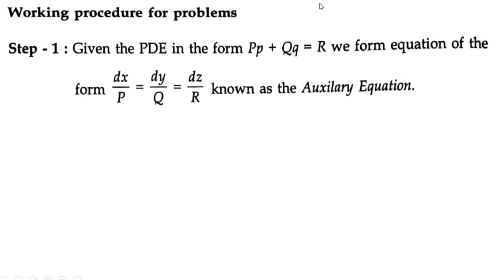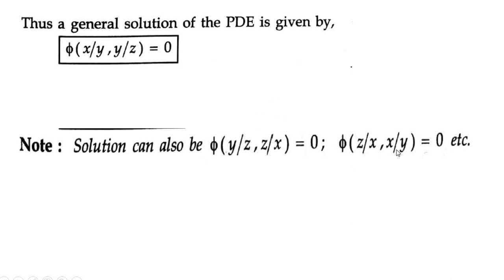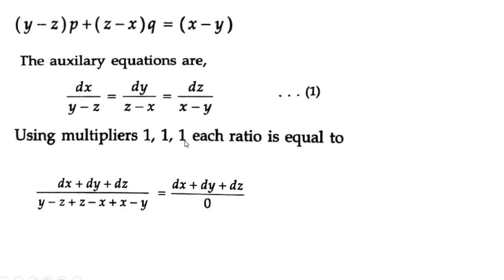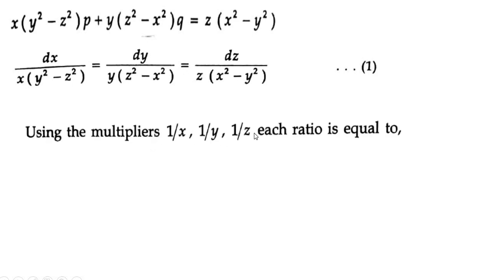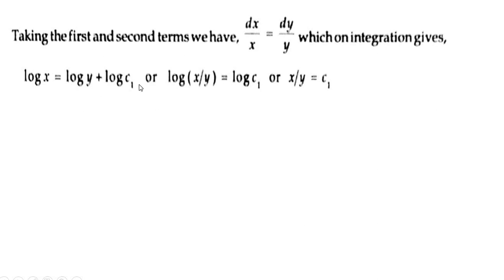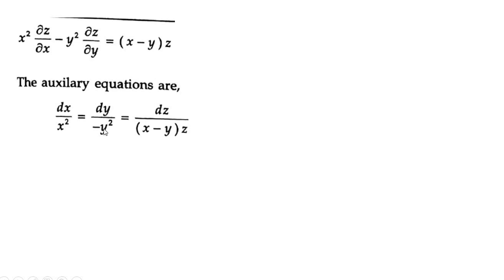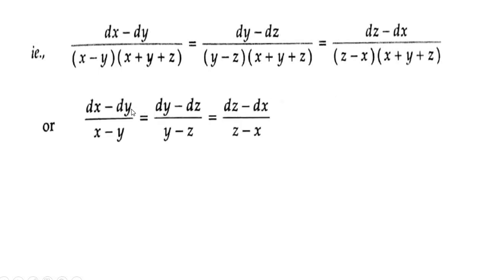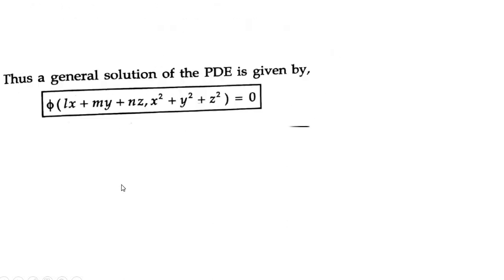Module 3- Partial Differential Equation Class 6